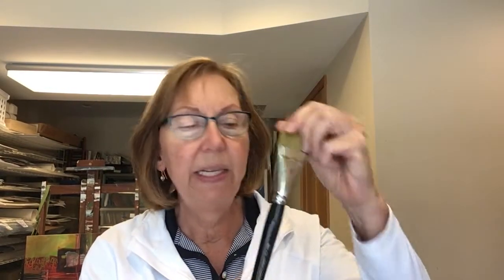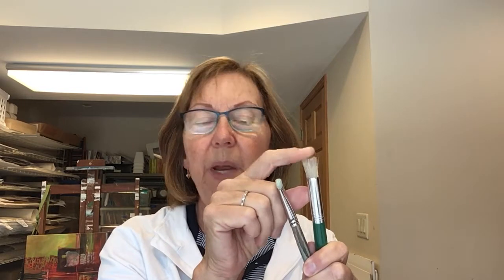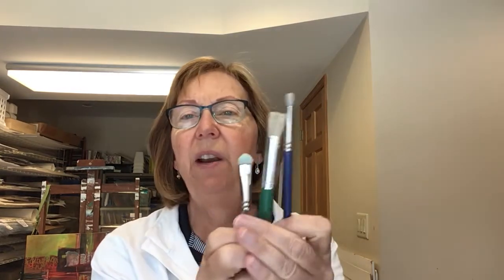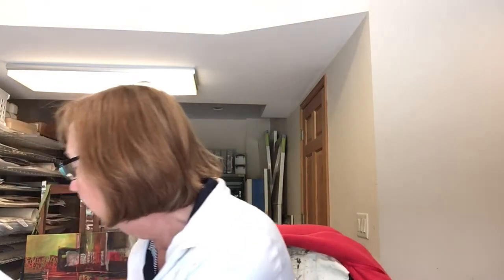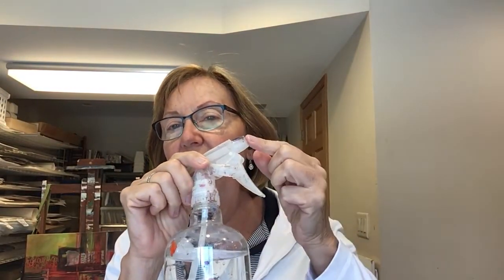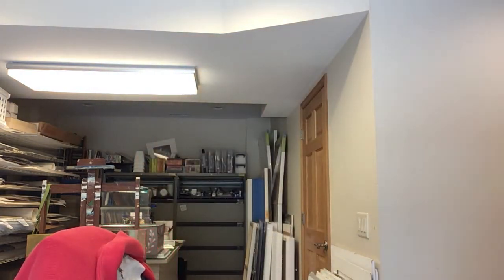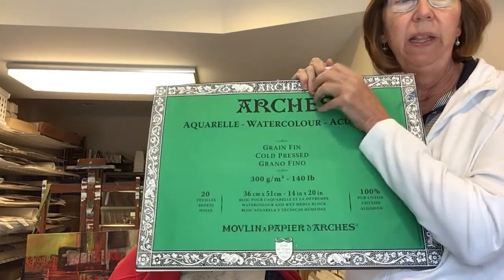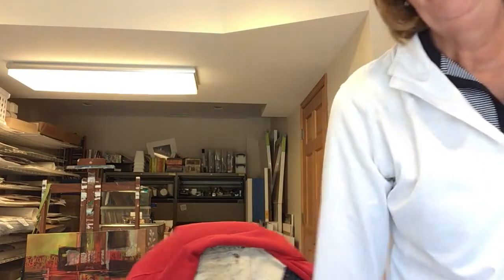Lisa Fertig's Supply List